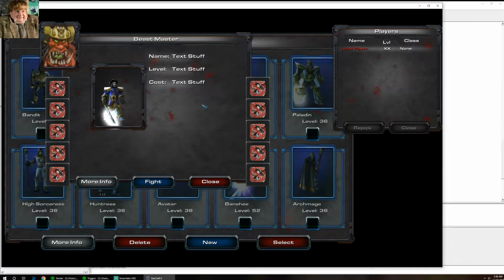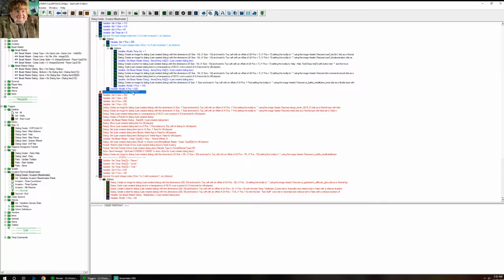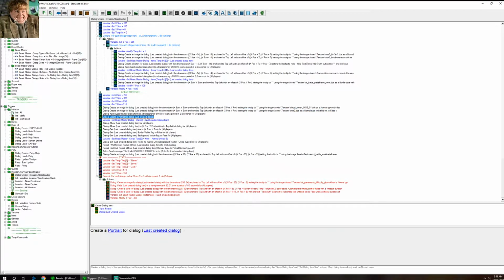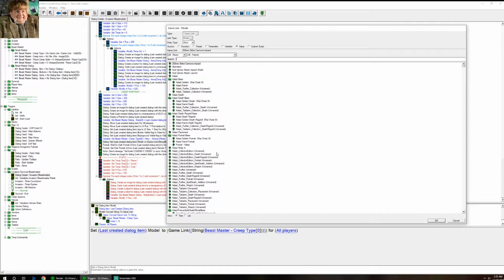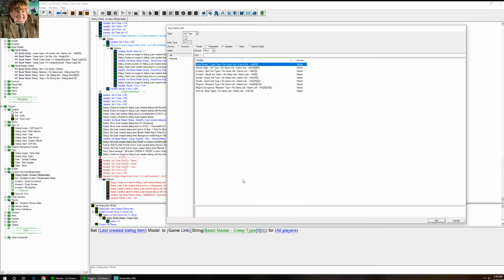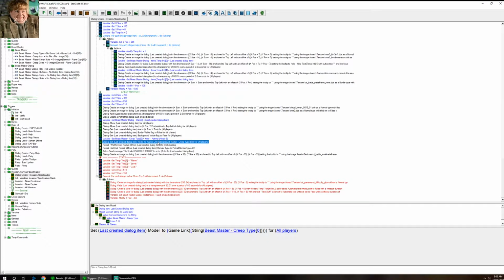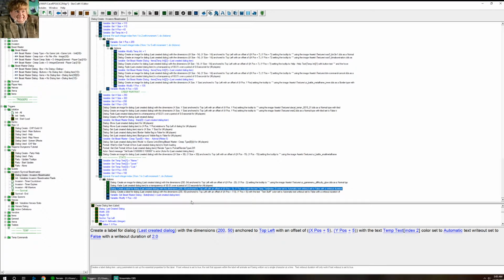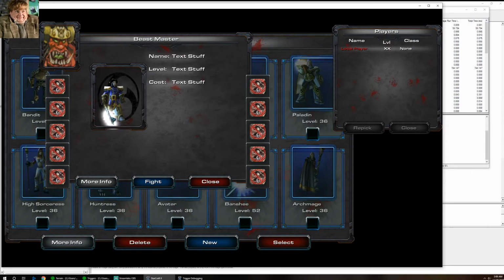Starcraft II Galaxy Editor Tutorial: Good Dialogs II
The second part to the series, creating a portrait type item, and creating a lot of buttons/icons at once.